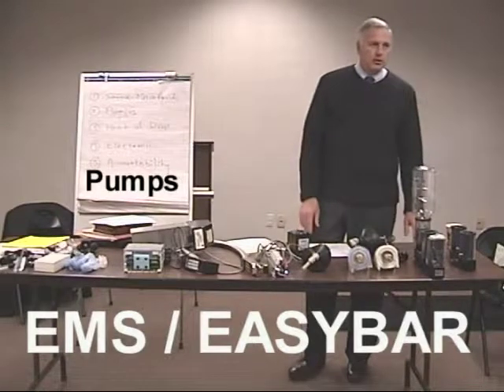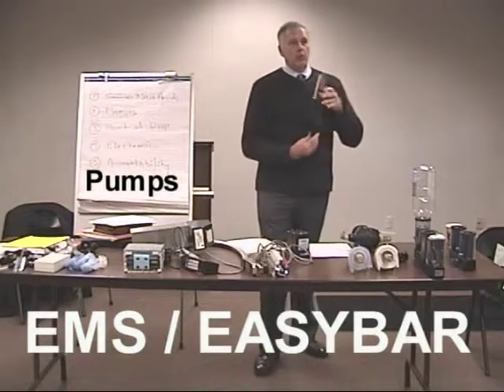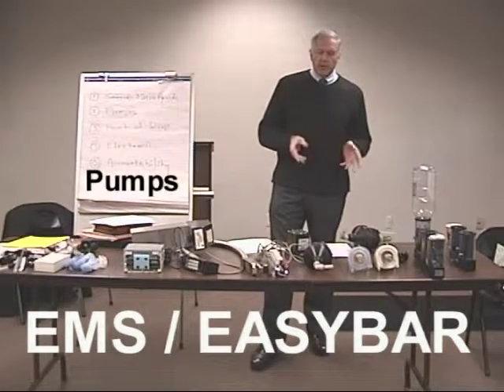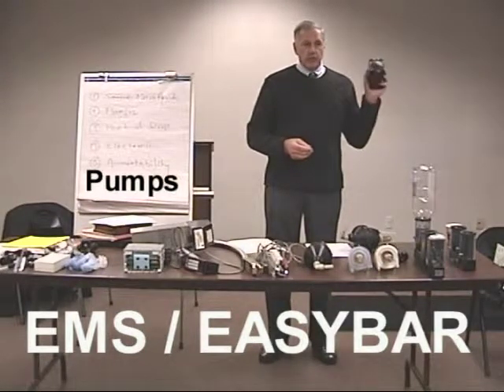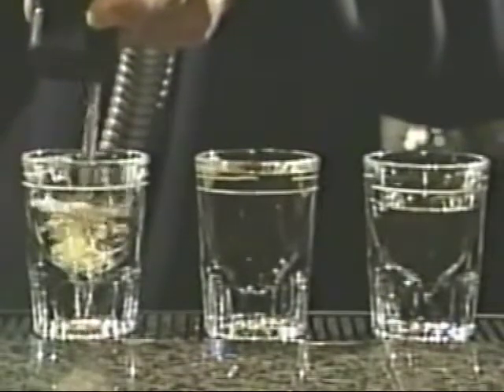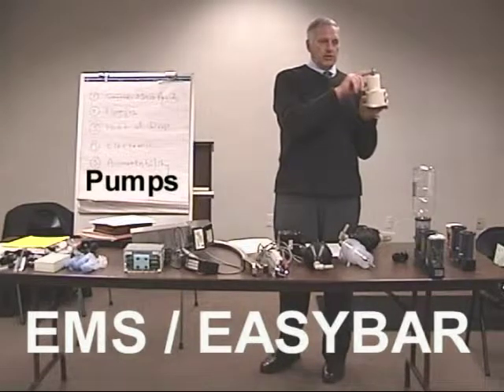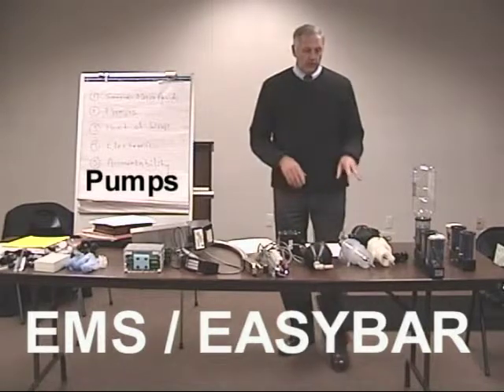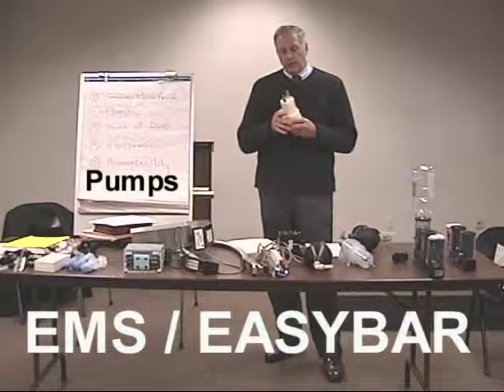Easybar Liquor Control System Pumps | Michigan Installations